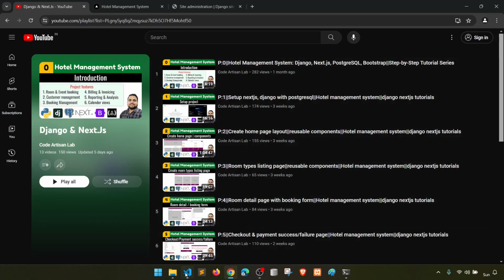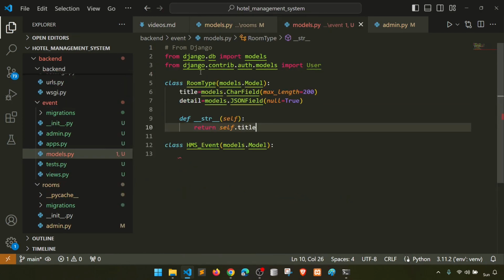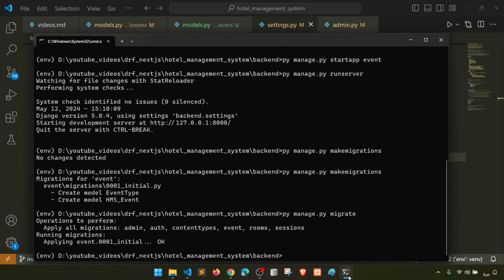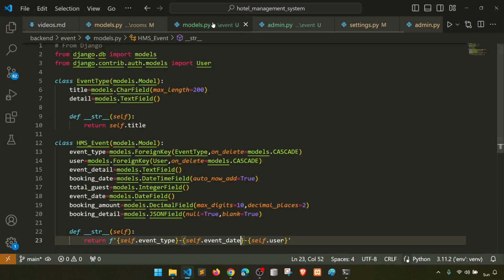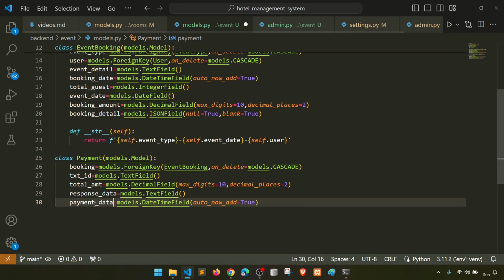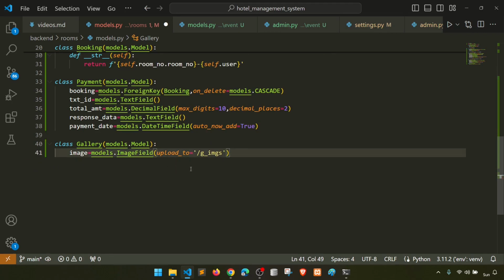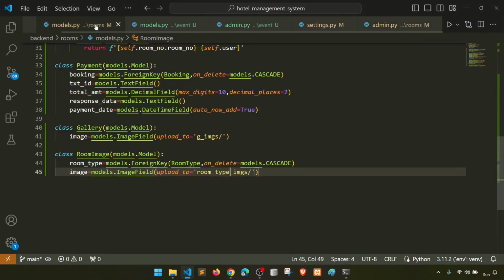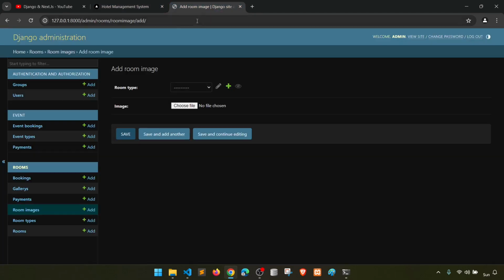Create event, booking, payment models||Hotel management system||django next.js tutorials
Part-14: Welcome to CodeArtisanLab. In this video, We will create event, event booking, payments and gallery images model for saving data of event, payments and images. We will also add these models in django admin for managing the all the things.

shobhathakur0859@okaxis
UPI | Google Pay | PayTM | PhonePay